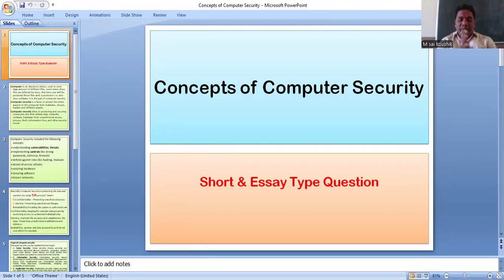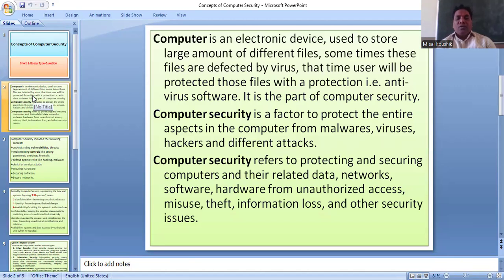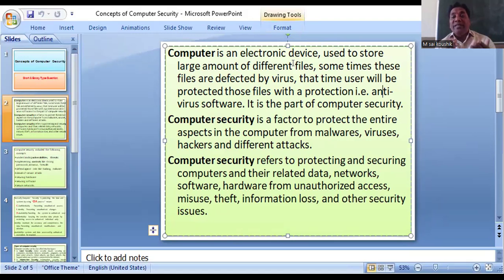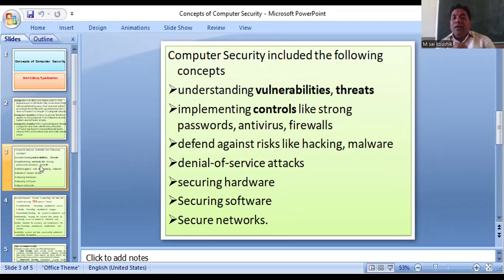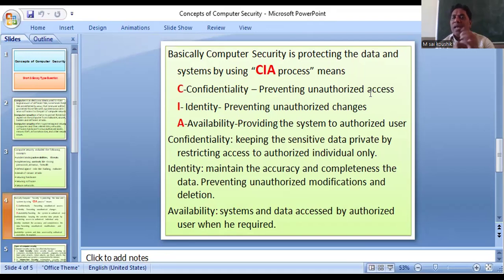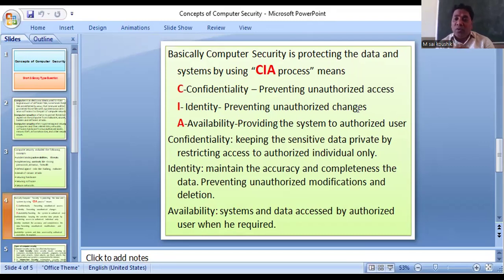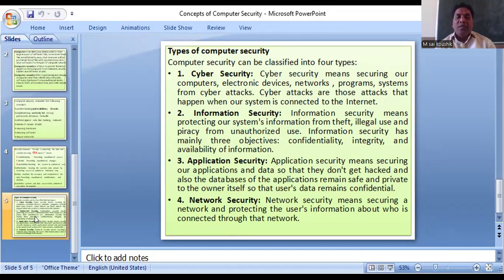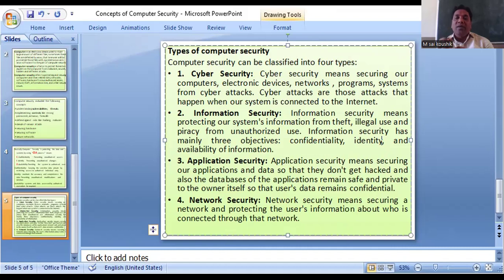Concepts of Computer Security